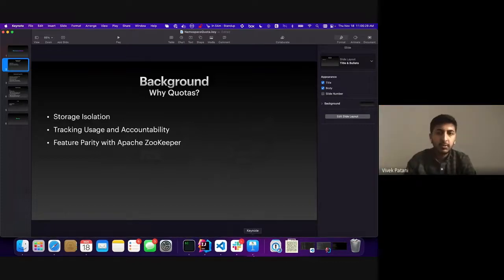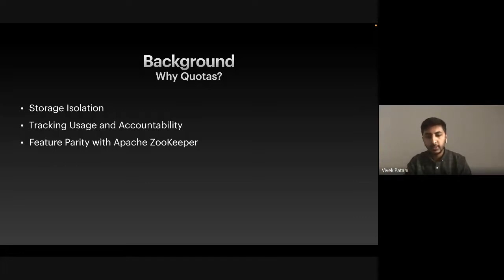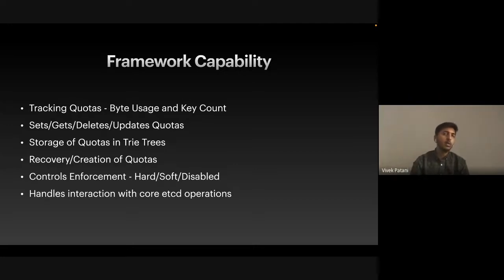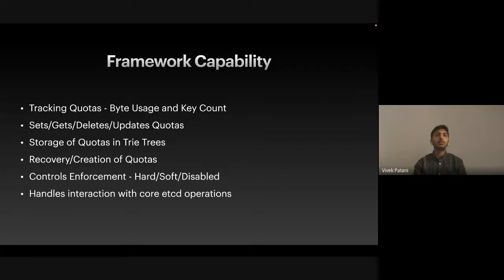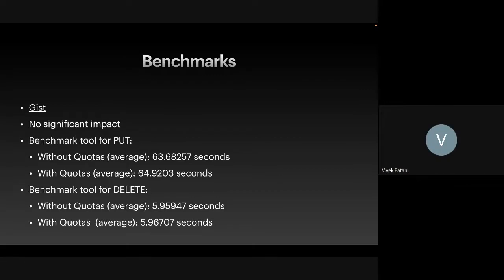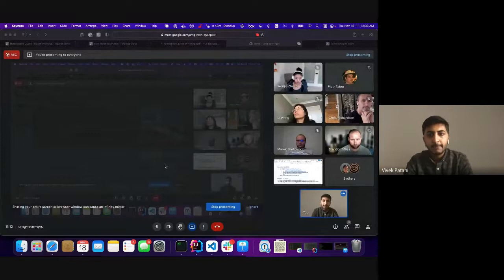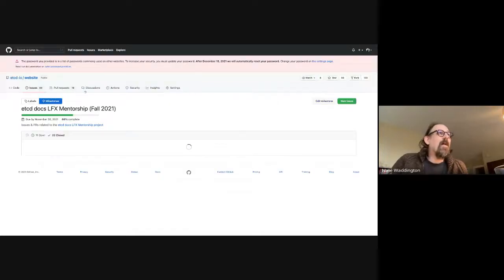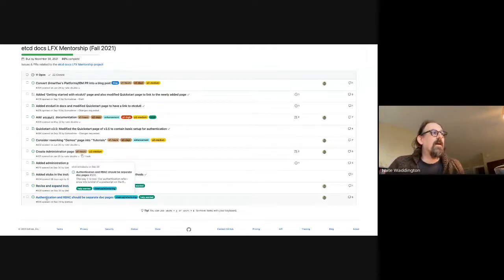etcd meeting November 18th 2021